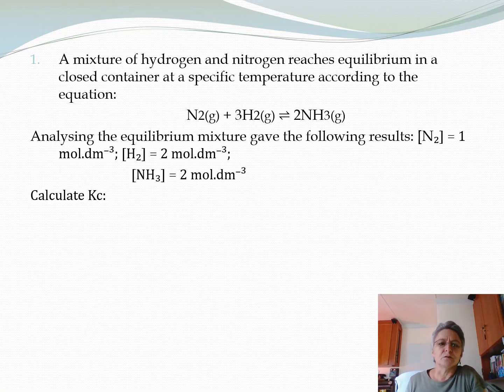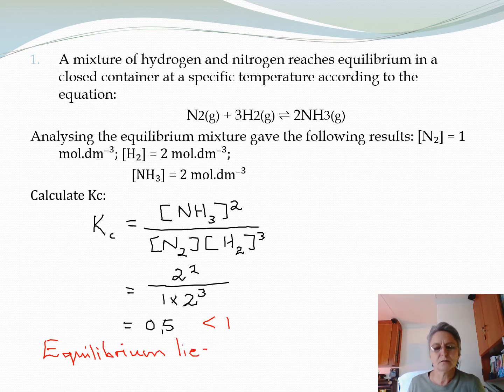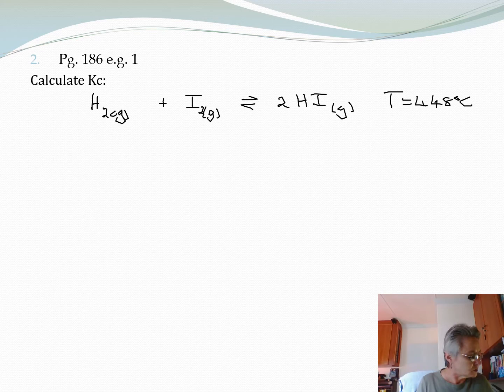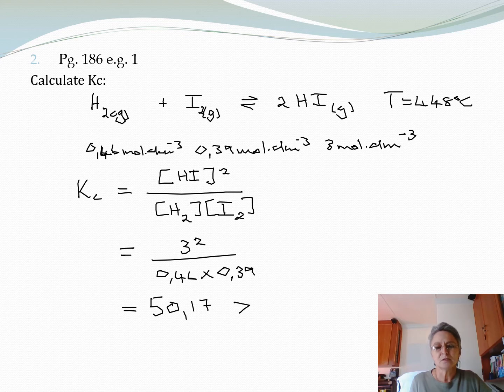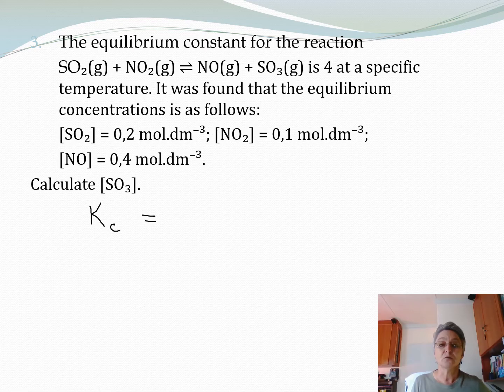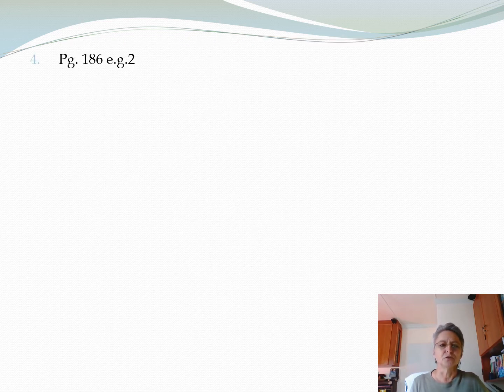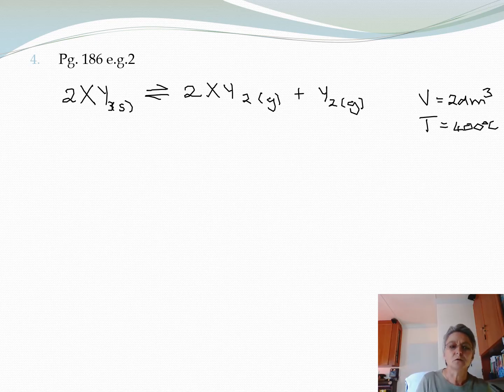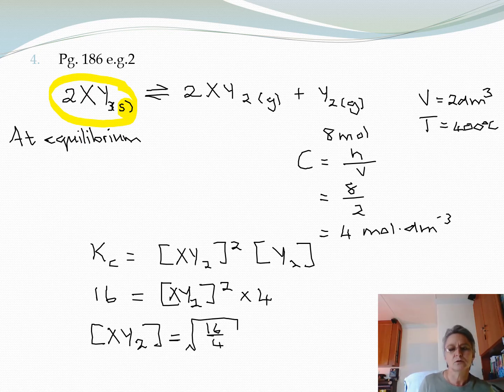8 GR 12 LESSON 9A REVERSIBLE REACTIONS AND CHEMICAL EQUILIBRIUM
Lesson 9A covers the 1st 4 calculations involving Kc.